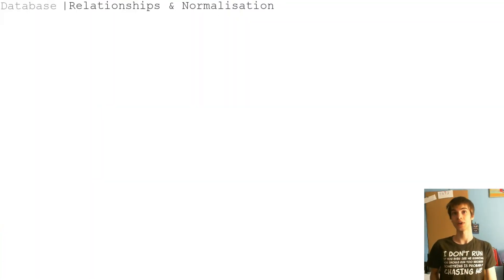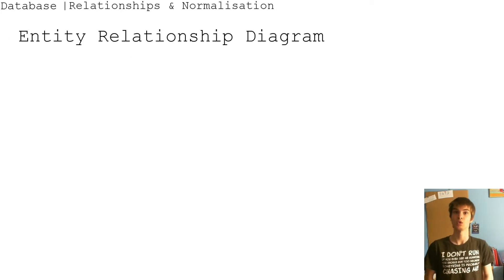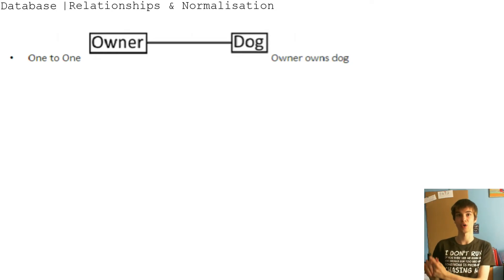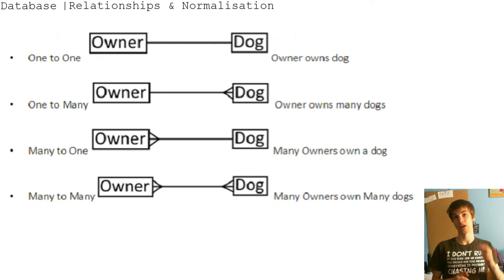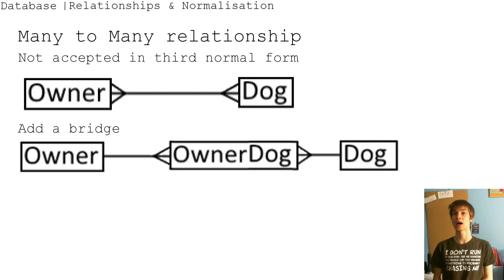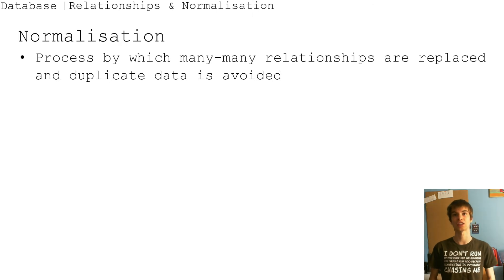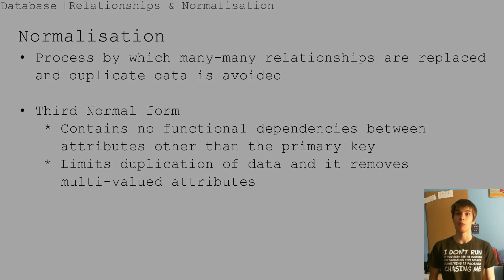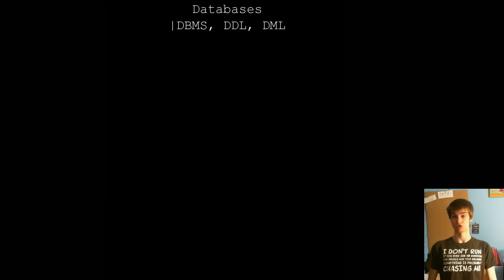F453 | Database | Relationships & Normalisation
In this video I tell you what an entity and attribute are. Entity Relationship Diagram with the one to one, one to many, many to one, and many to many. Normalization and Third Normal form